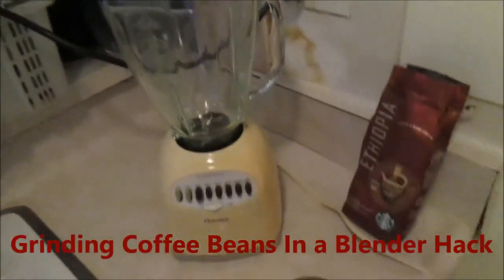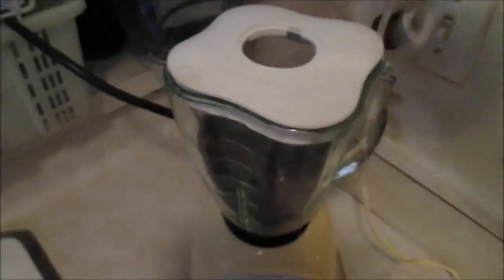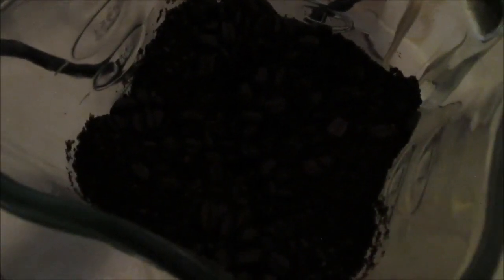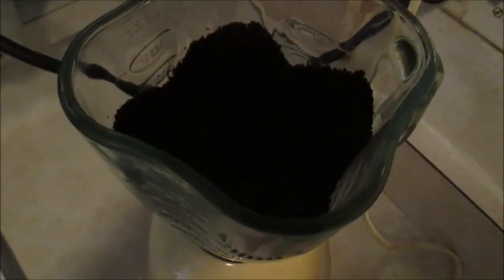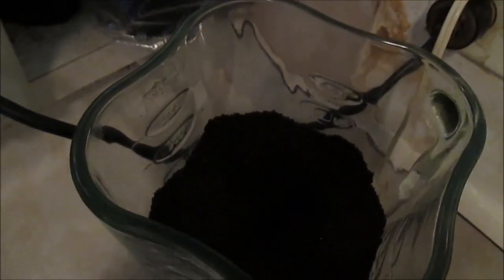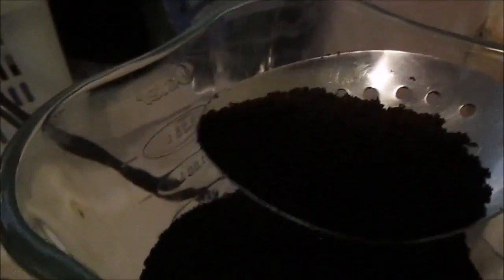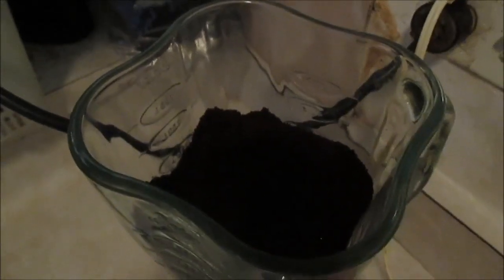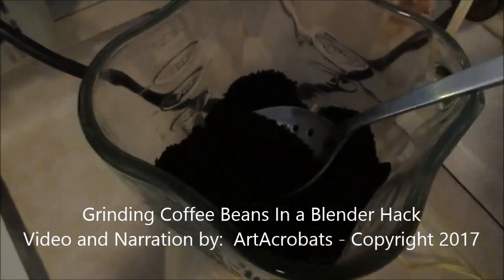Grinding Coffee Beans In a Blender Hack